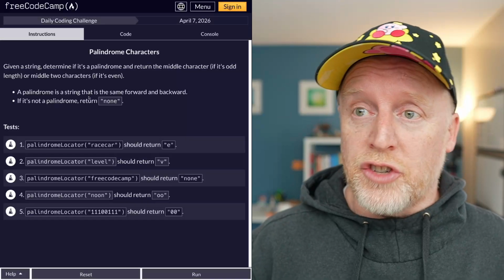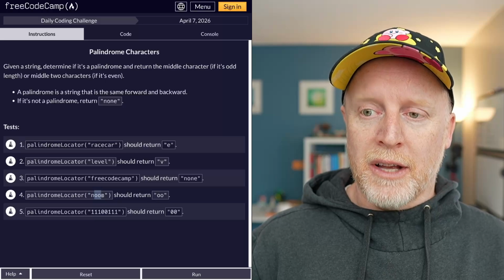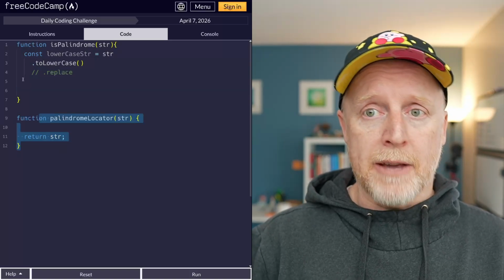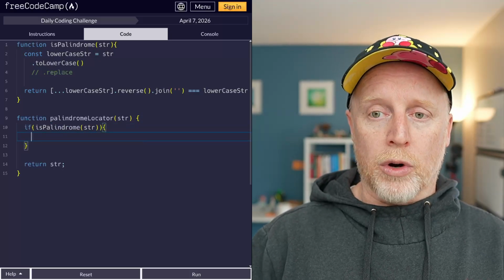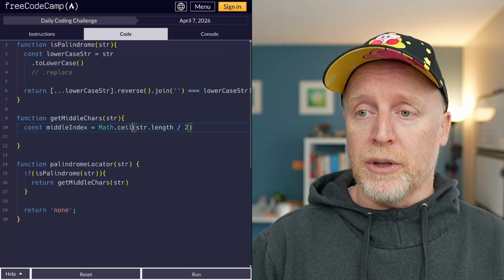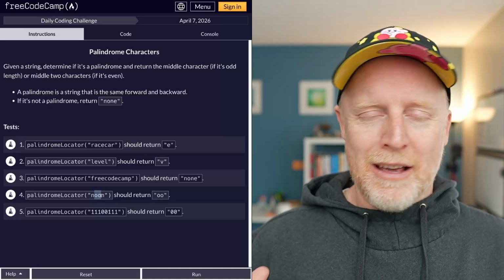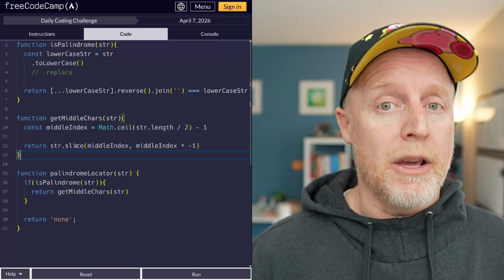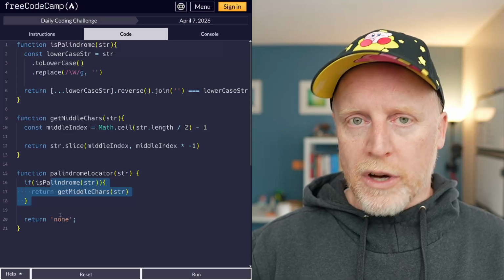Palindrome Characters - 2026-04-07 - FreeCodeCamp Daily Challenge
Today, I take on "Palindrome Characters", a challenge to not only test if a string is a palindrome, but return a slice of the string if it is. We do this pretty quickly with a couple functions for testing the palindrome and then getting the slice.